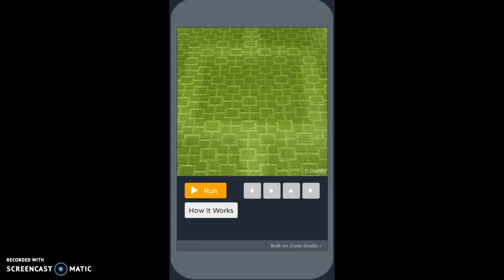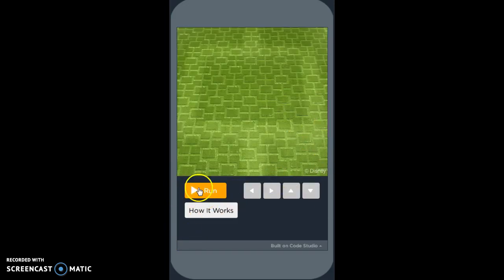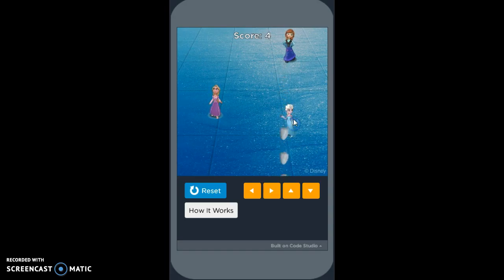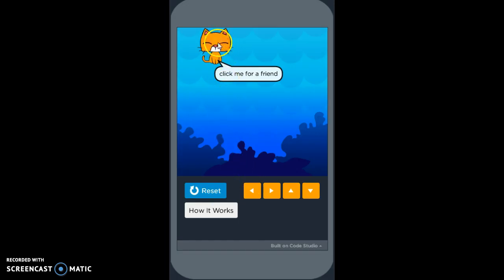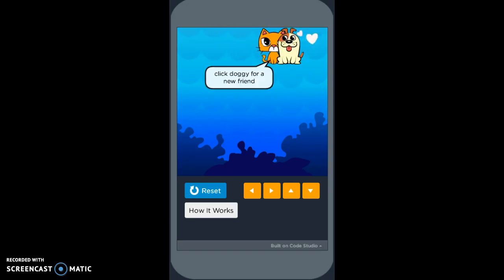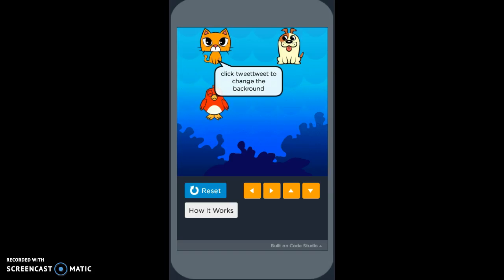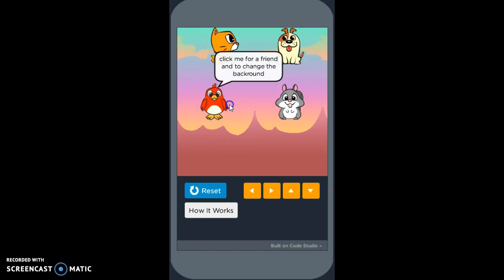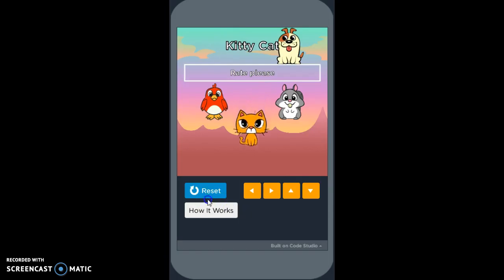showing games i created